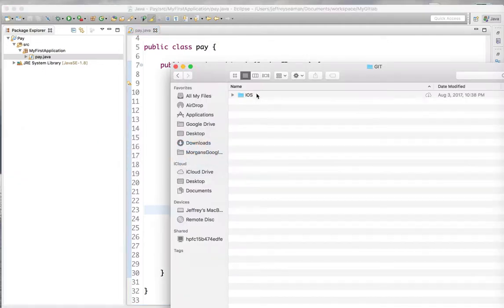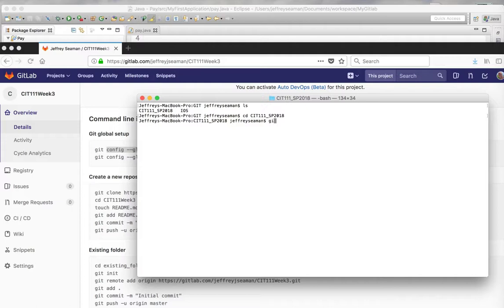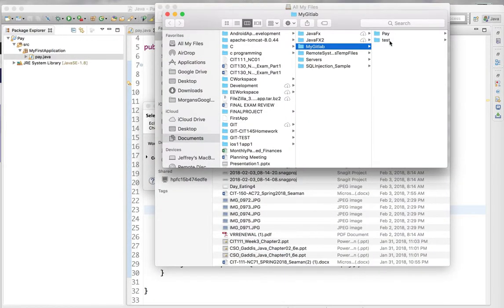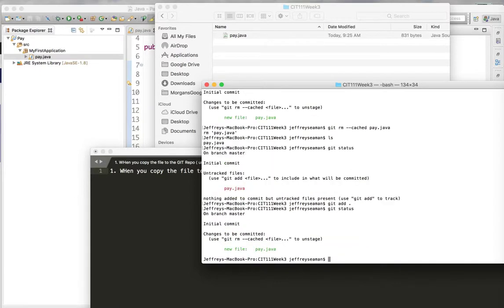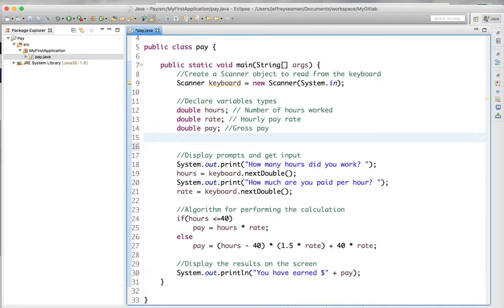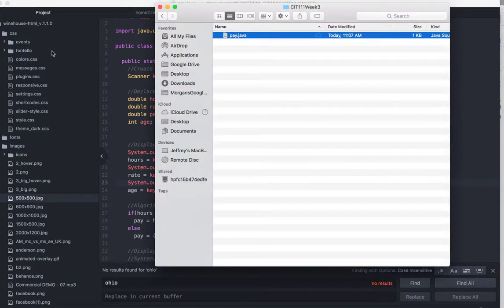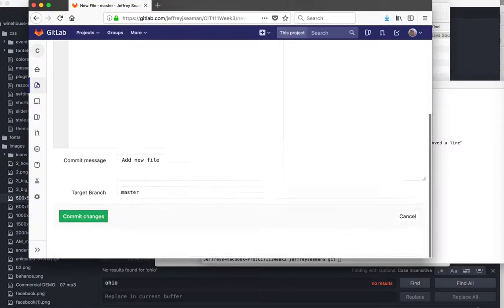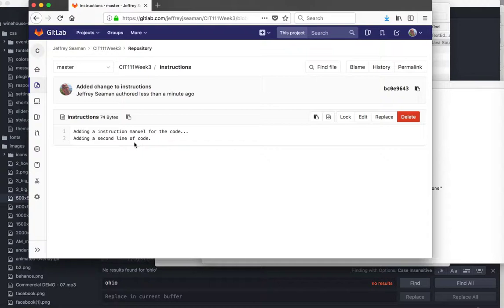CIT111 IntrodToJava GITPush Pull